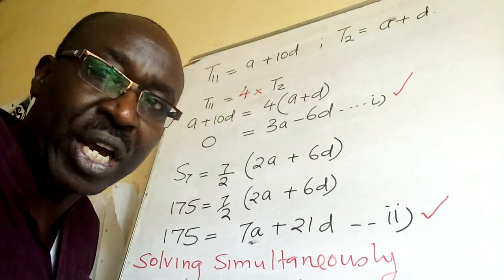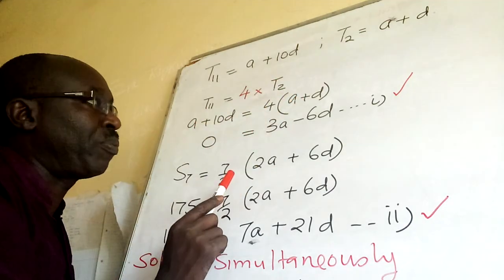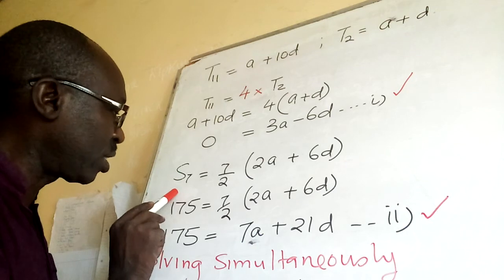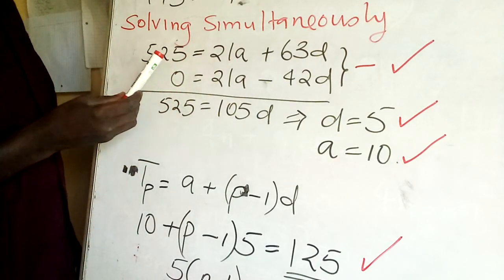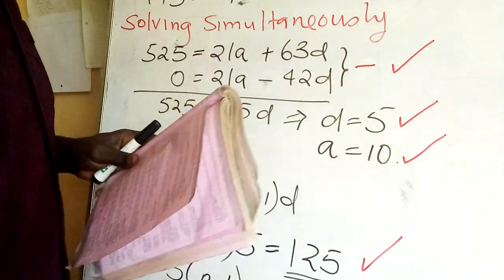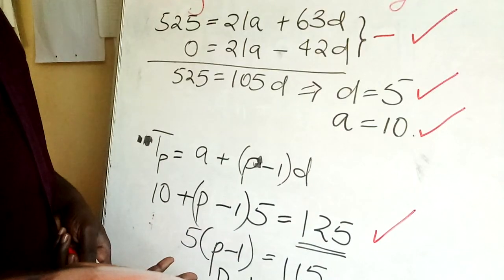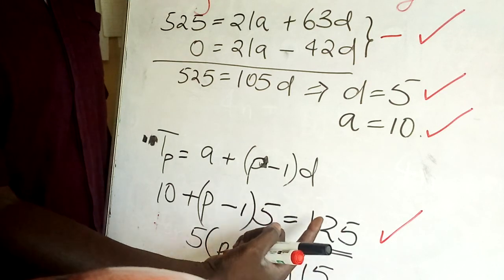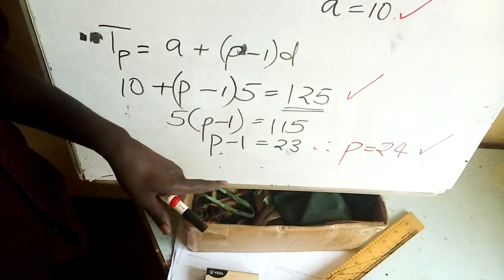Now I can attempt these questions#maths#AP/GP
Tips on AP based on Substitution, forming/solving simultaneous equations